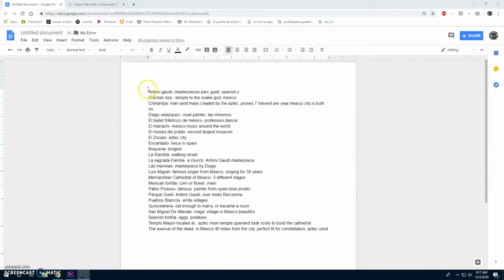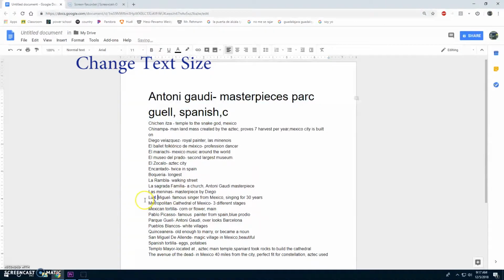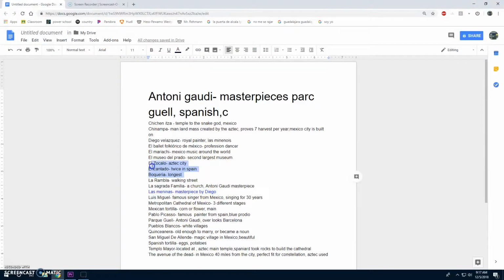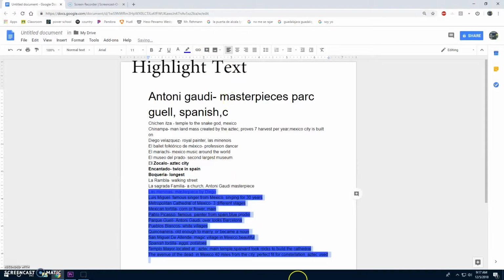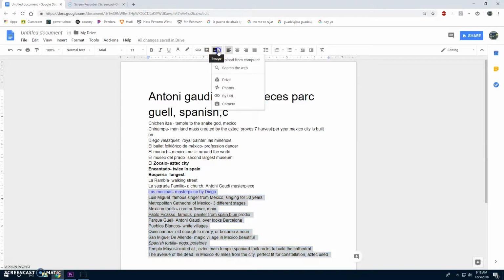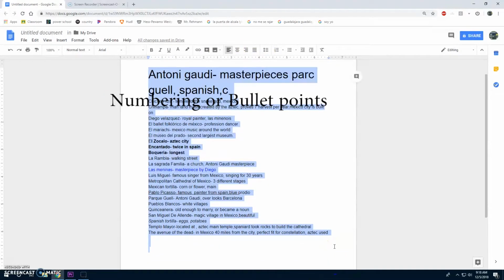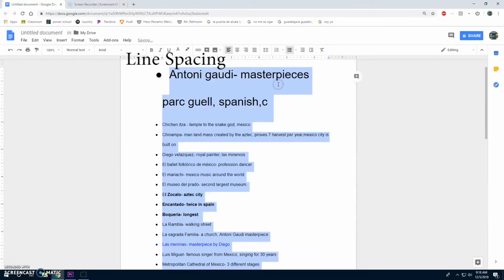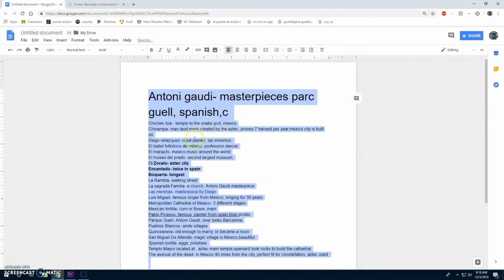Screen cast computer 9